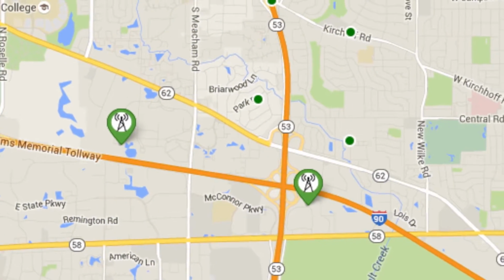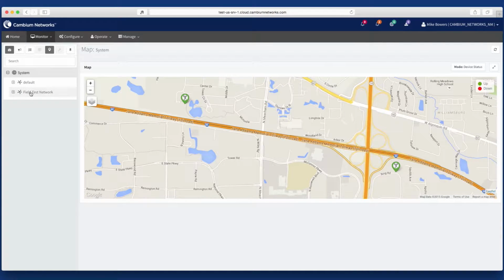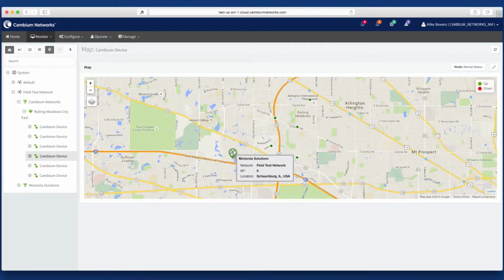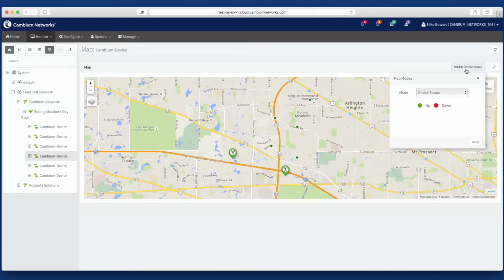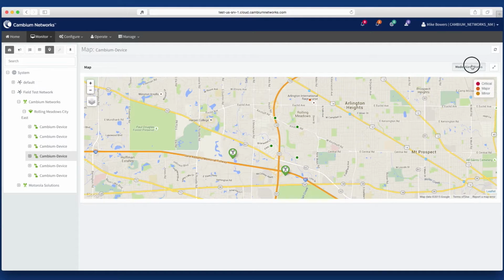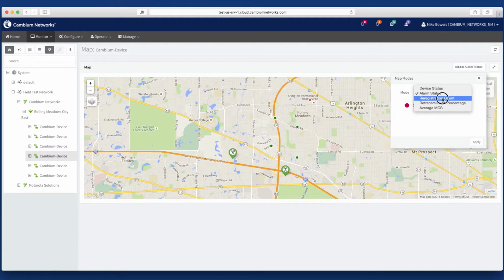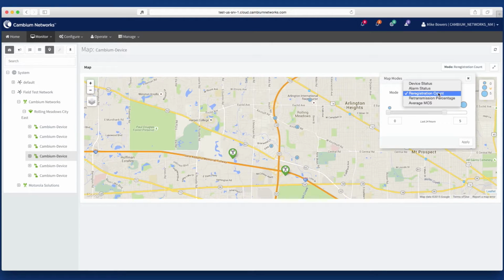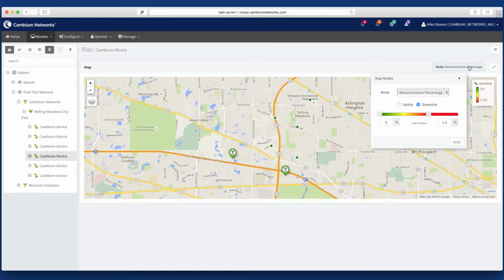Map Overview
Learn how to use the map view in cnMaestro and keep an eye on your network equipment wherever it is.

cnMaestro is the next generation of network management, supporting your entire network from the cloud, wherever you are. With intuitive operation and hassle-free troubleshooting, managing your network was never so easy.